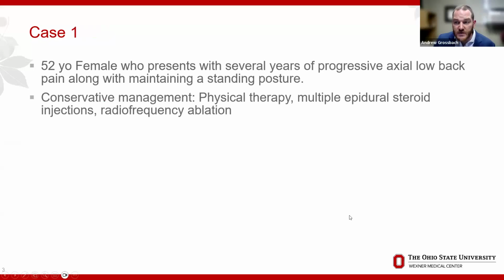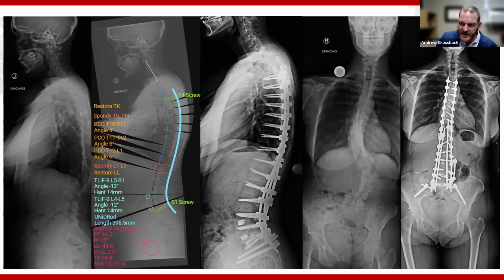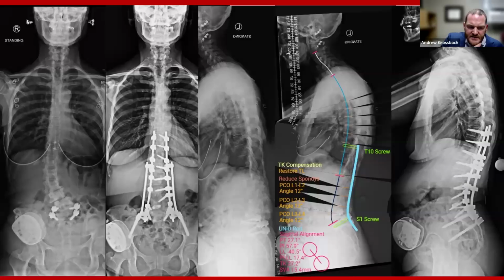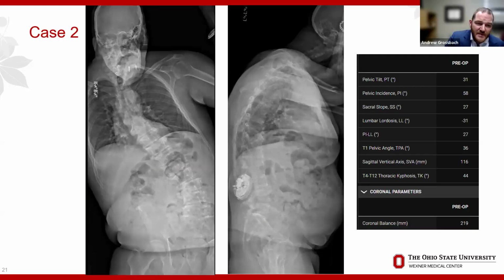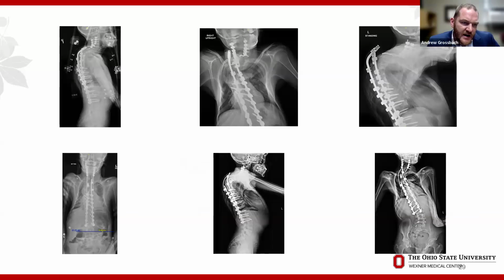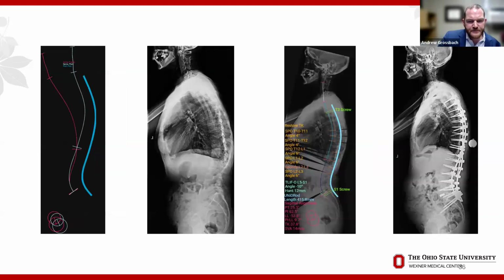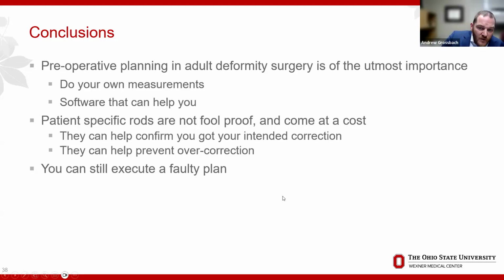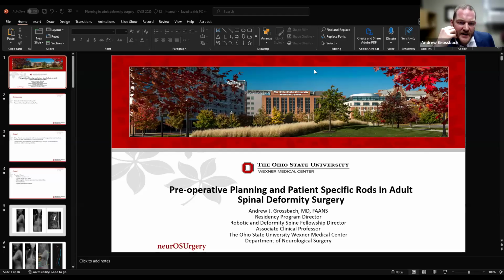"Preop Planning and Custom Rods in Adult Spinal Deformity Surgery" with Dr. Grossbach, Spe 11 2025.